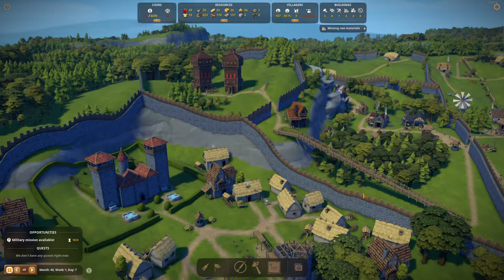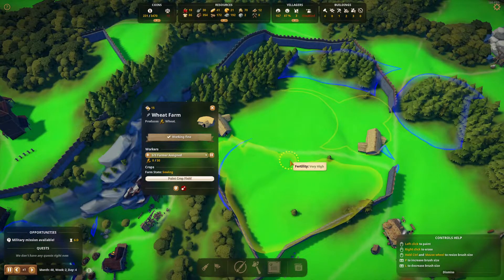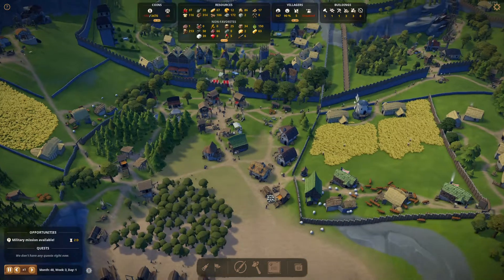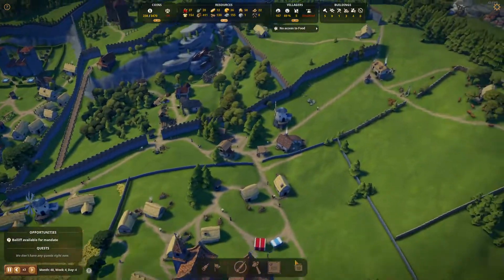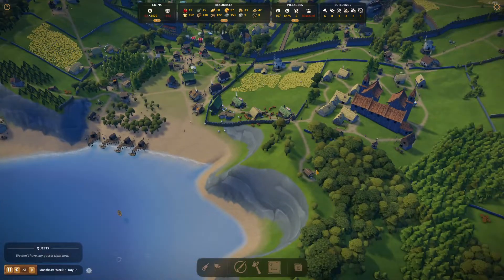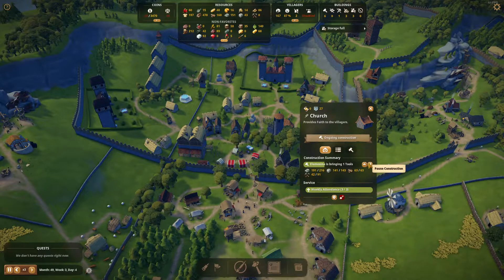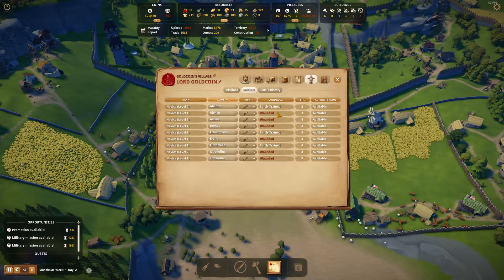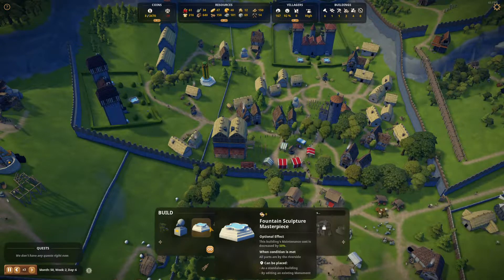Foundation Gameplay 2022 | Update 1.8.1 | Coastal Map | Medieval Sandbox City Builder | EP 22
Let's Play Foundation Update 1.8.1 - A grid-less city builder!

I hope you enjoy my content! Please feel free to post your feedback. Your feedback will be greatly appreciated.

🖥️ PC Spec List:
Gigabyte Z390 AORUS ULTRA-CF
Intel Core i5-9600K
4095MB NVIDIA GeForce RTX 2060 SUPER
250GB Samsung 970 Evo Plus NVMe PCIe M.2
1TB Samsung 860 Evo
32 GB RAM Corsair Vengeance LPX (4 x 8 GB) 3200MHZ
2 x MSI G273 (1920x1080@165Hz)
Cooler Master HAF X - Full Tower Computer Case

⌨ Peripherals
ROCCAT - Vulcan 121 RGB Full Size Wired Mechnical Keyboard
SteelSeries - Arctis 7 Wireless DTS Gaming Over-The-Ear Headset
SteelSeries - Rival 500 Wired Optical Gaming Mouse
Blue Microphones - Yeti - 10th Anniversary Edition